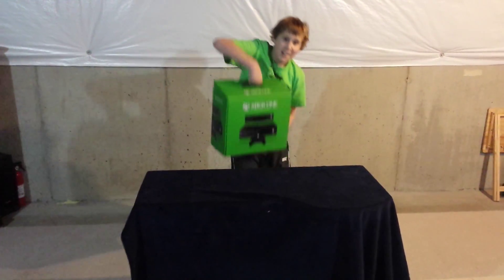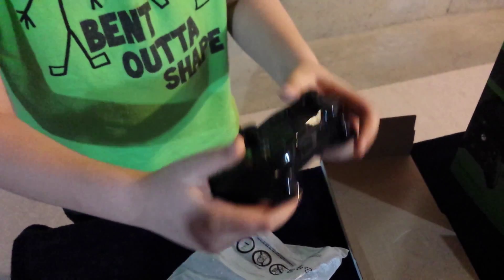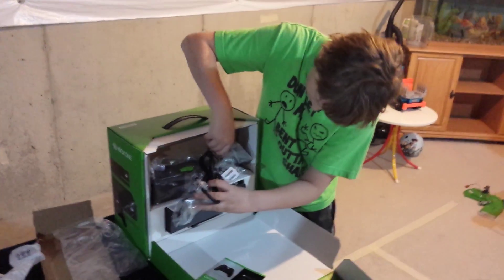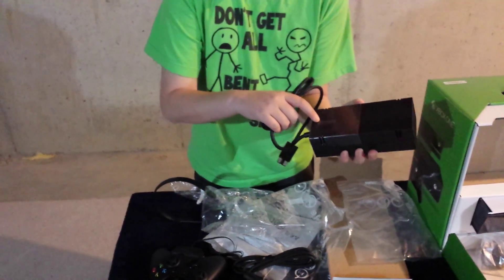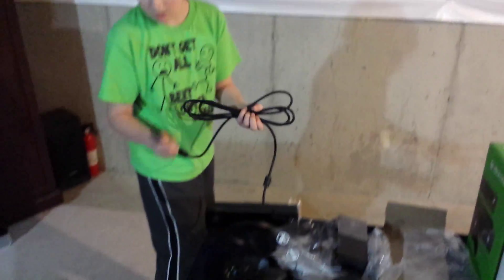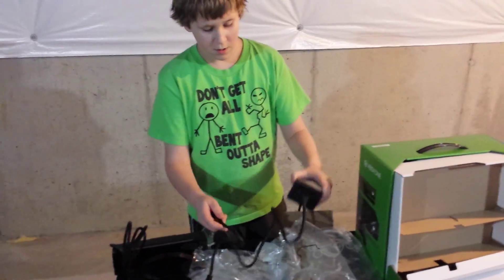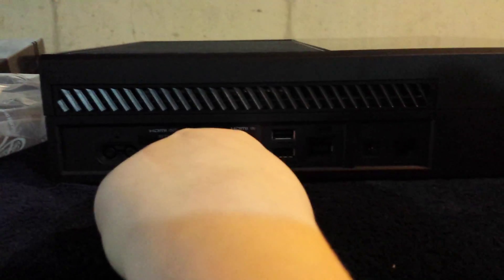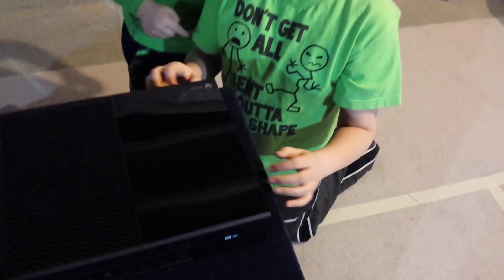Unboxing Series Part 1 - The Xbox One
Me unboxing the xbone